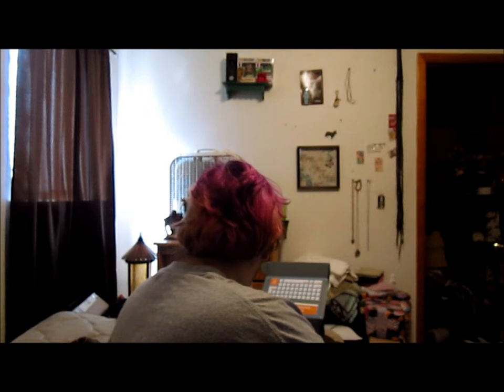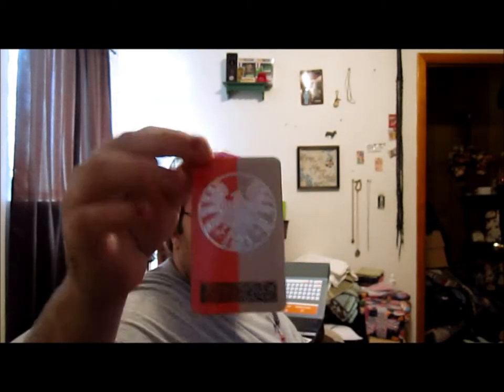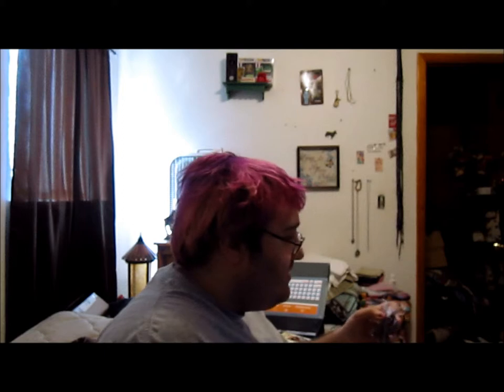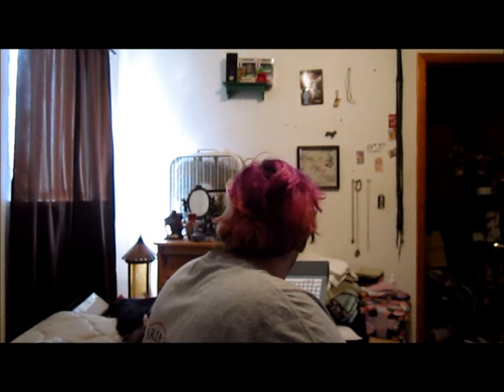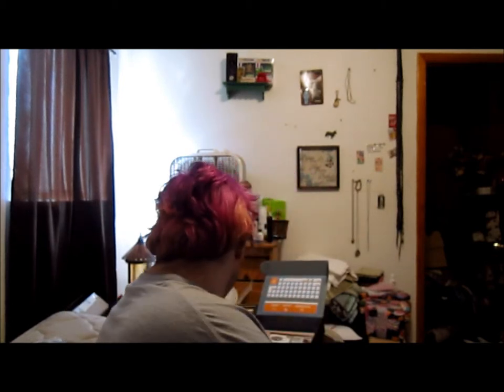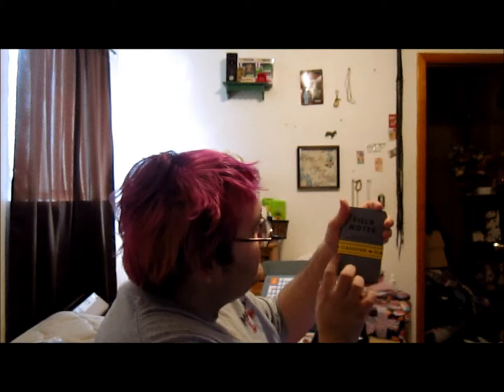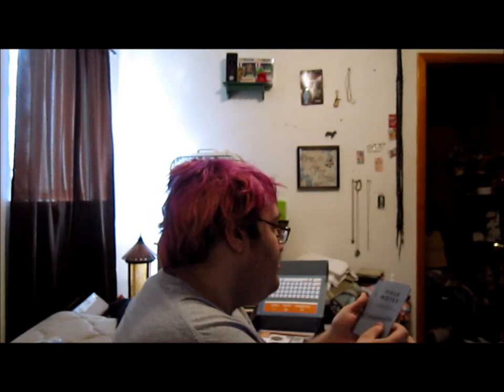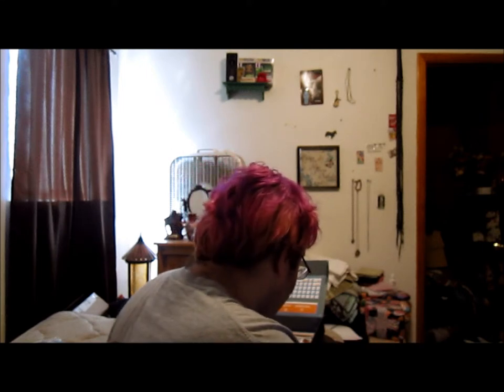♥╣[-◉_◉-]╠♥ LootCrate Unboxing March 2015